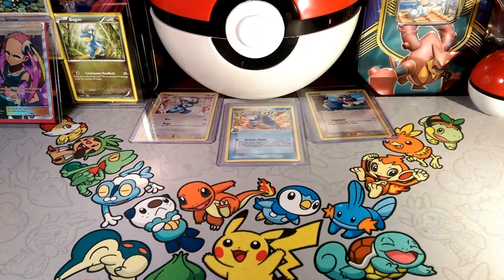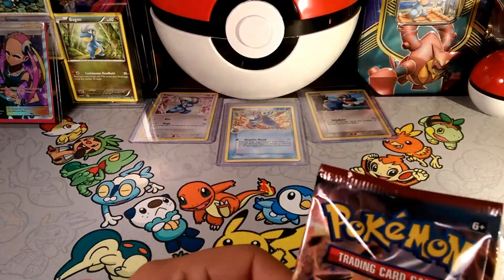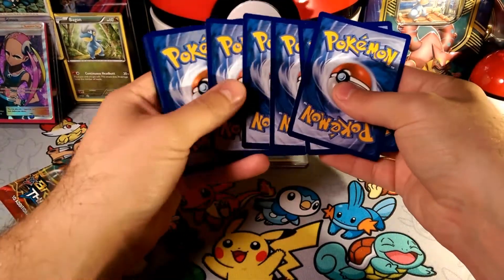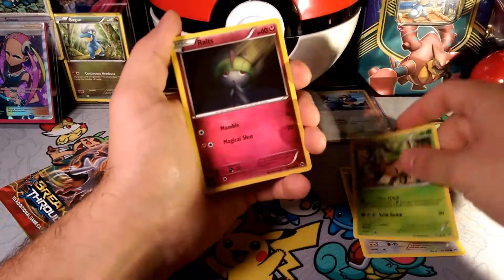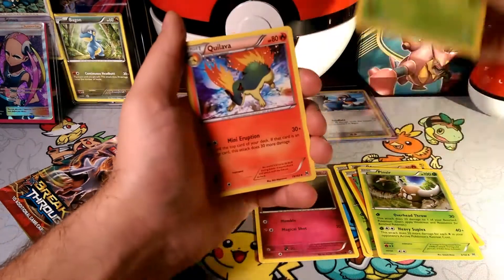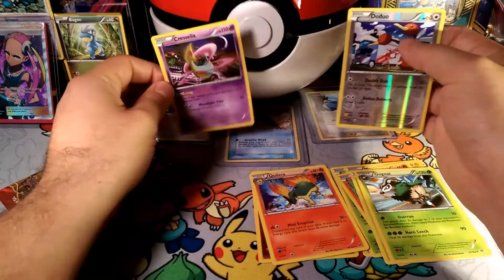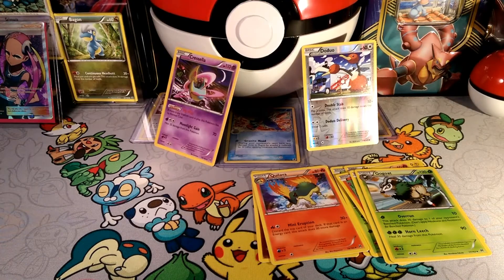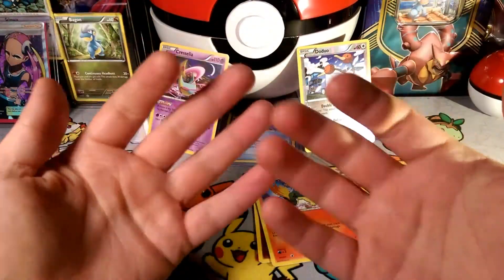PACK-A-DAYS#88 LET'S HAVE IT MY WAY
Alola Dapper fans, DapperDraby here with you today to bring you another Pokémon tcg Pack-a-day. Where is she? Brigette has not shown up yet. I hope she comes by soon I need more of her. So, let's continue our search for her.